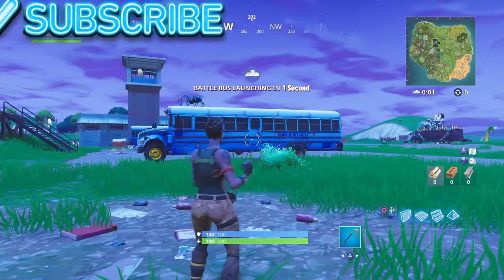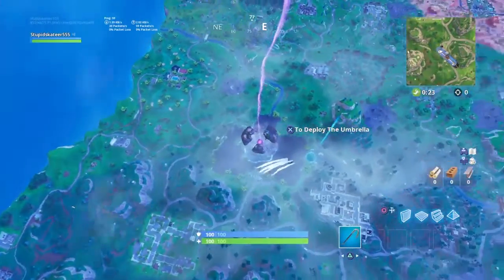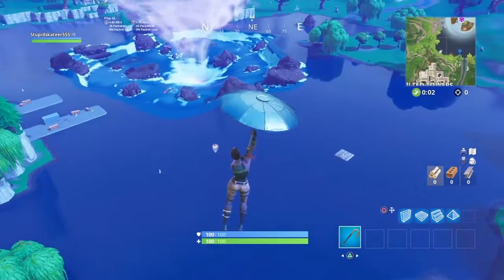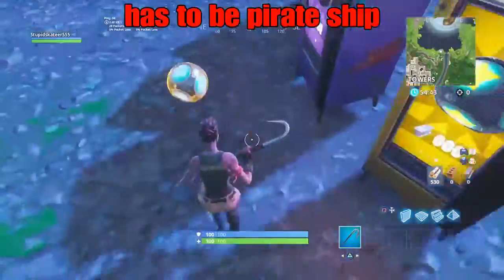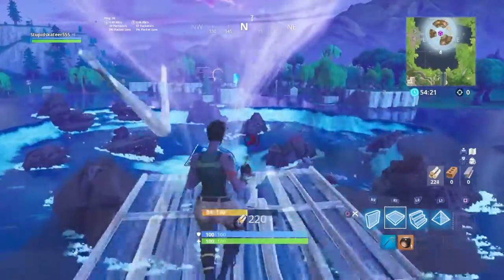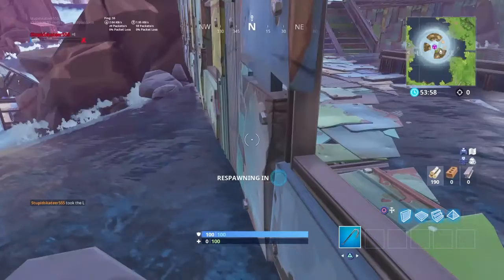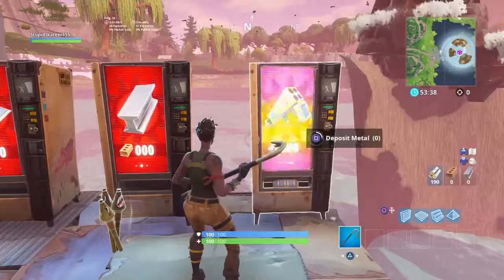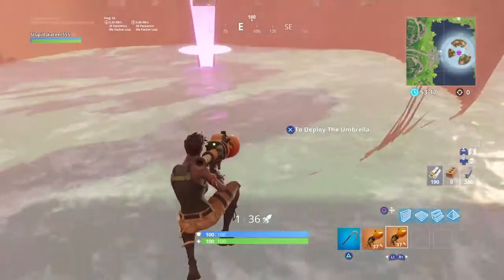HOW TO GET UNDER THE MAP ANYWHERE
Im trying to post every day